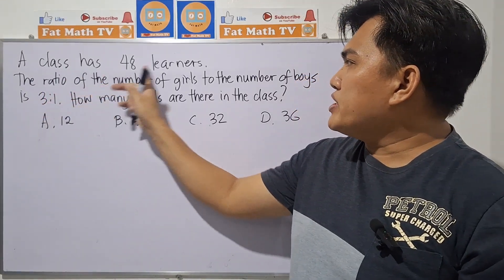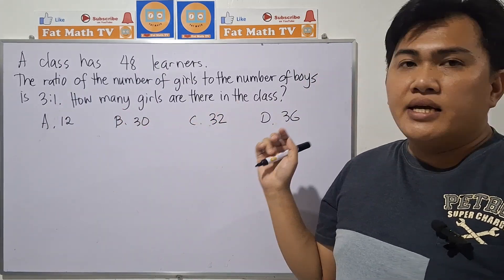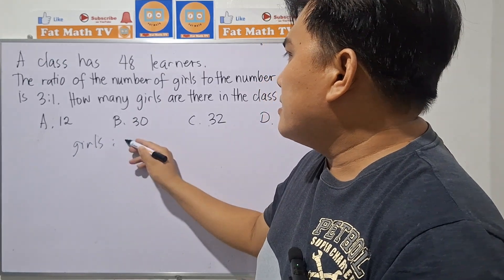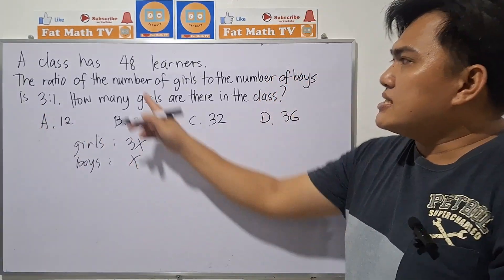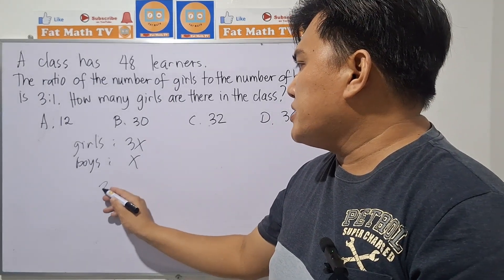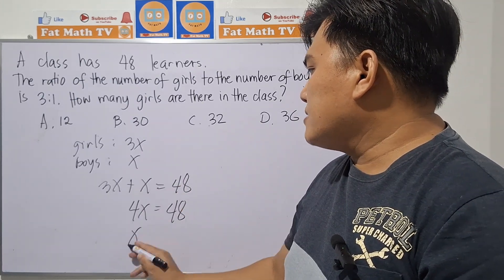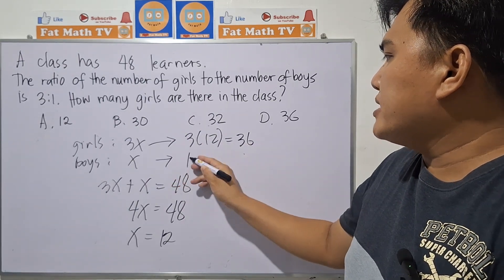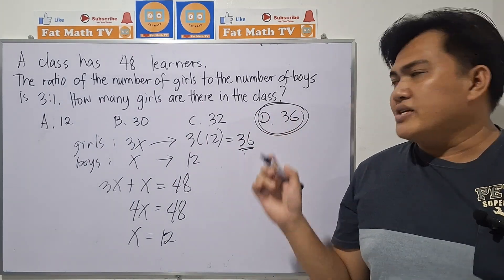Problem 3 - ratio